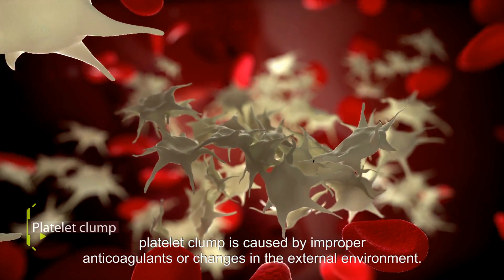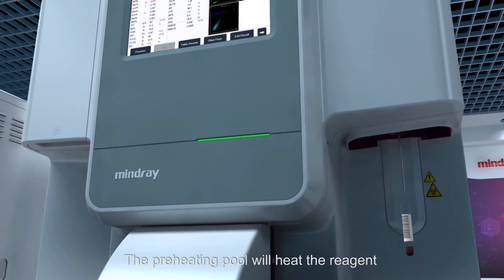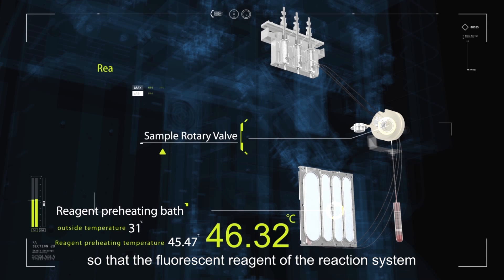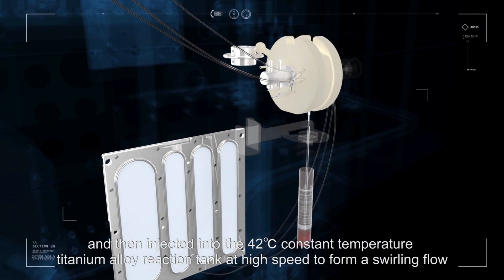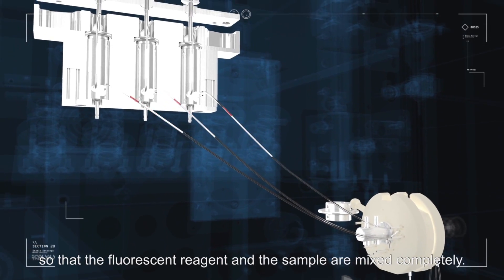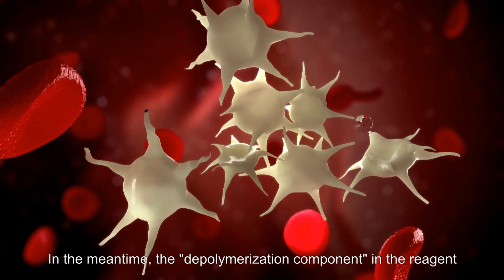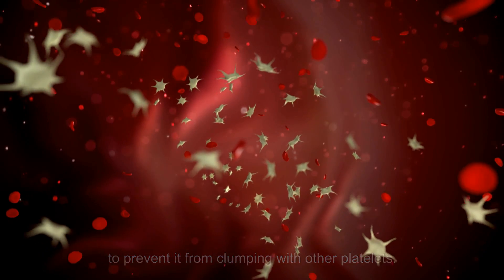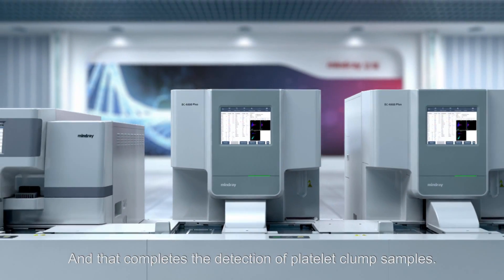Mindray's solution to platelet clumping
Falsely low platelet counts, or pseudothrombocytopenia, is a laboratory artifact caused by platelet clumping which can lead to misdiagnosis, unnecessary workup and inappropriate treatment. Therefore, establishing a proper method to prevent inaccurate platelet counting is very important. Mindray's BC-6000 series -- including CAL 8000, utilizes advanced technologies to prevent platelets from clumping together, thus producing more accurate PLT counts.